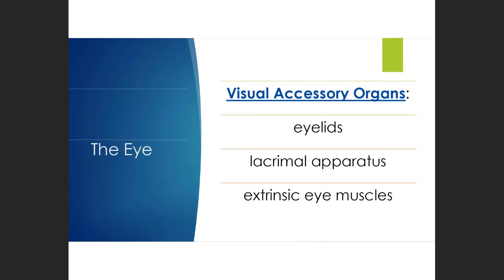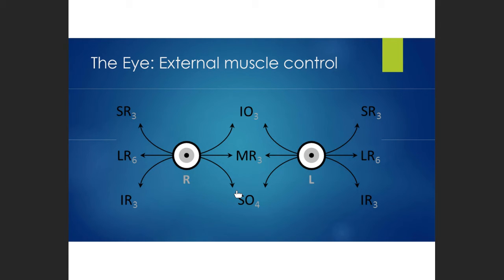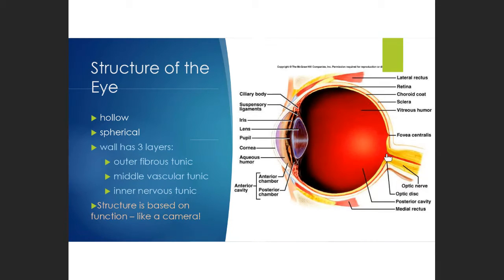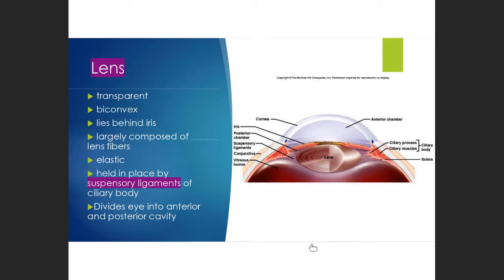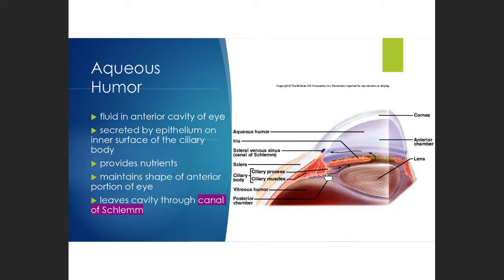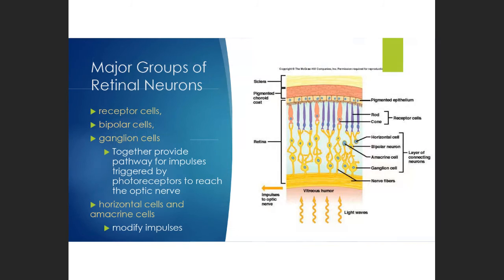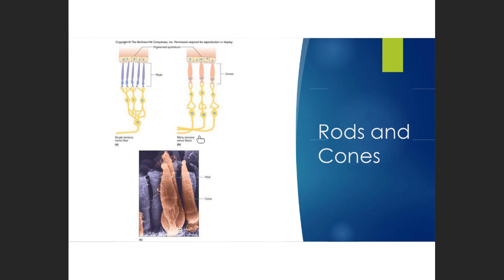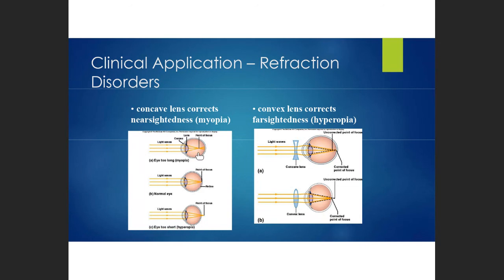Review for Eye Lab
A&P Review session  for 5/13/2021
Dr. David J. Sacrestano
CTAS QCC CUNY